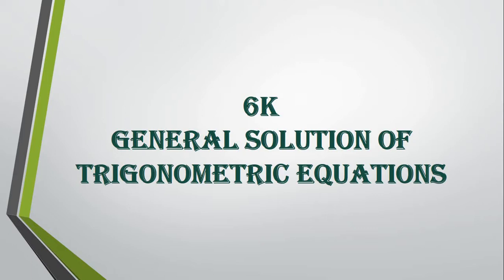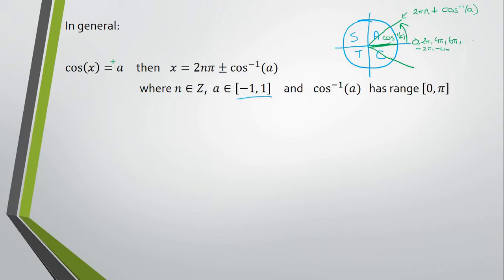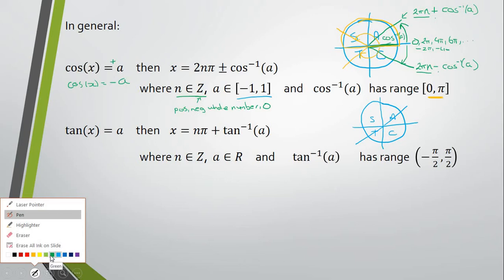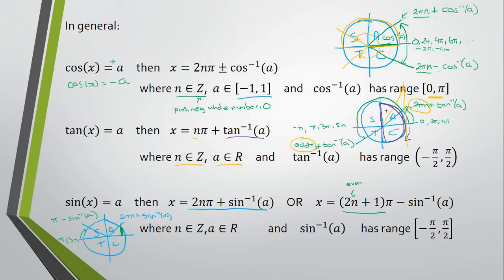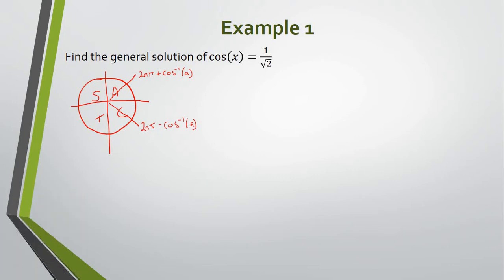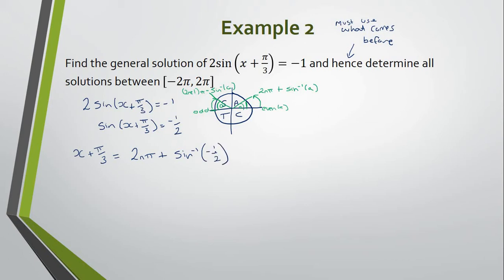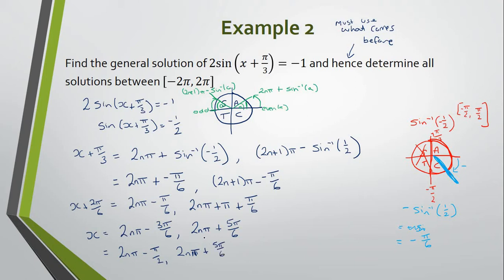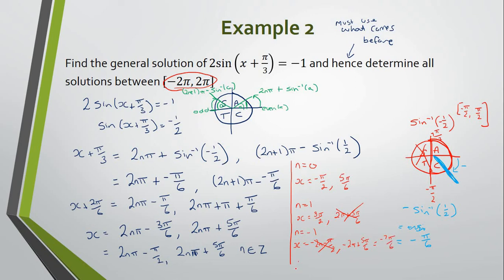6K General Solution to Trigonometric equations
VCAA Unit 3 Maths Methods